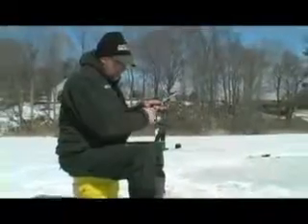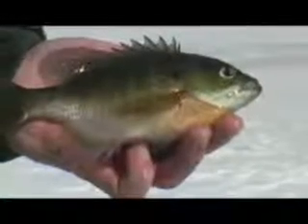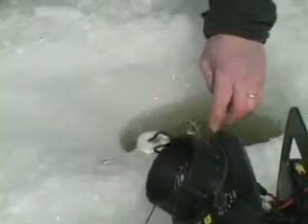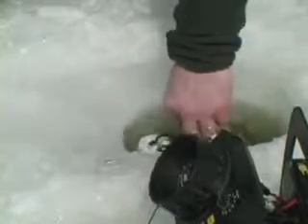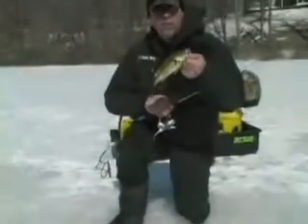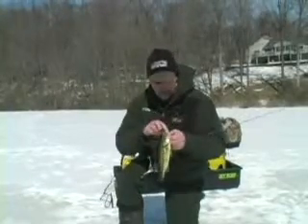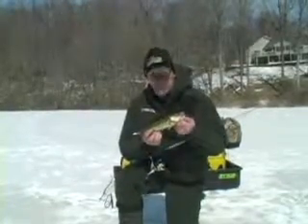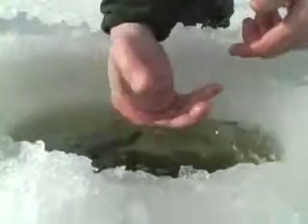Fishing 411 - Ice Fishing for Bluegill in Michigan - Part 103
Learn all the tips and tricks for landing monster fish by following the Fishing 411 show on Outdoor Hub

Step onto the ice in Michigan with Mark Romanack and fire up the auger. The Outdoor Hub Fishing channel on YouTube is bringing you ice fishing for Bluegill with the popular show Fishing 411.